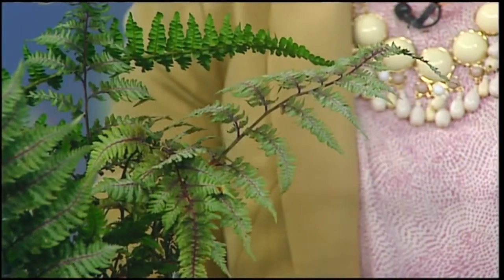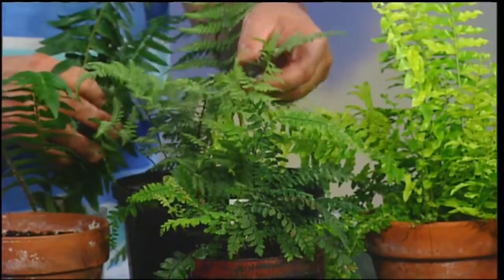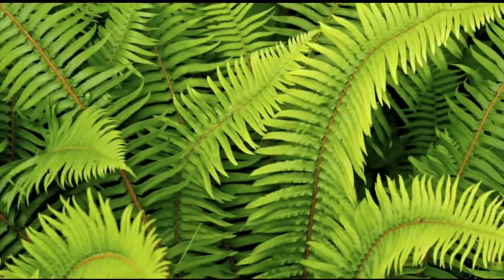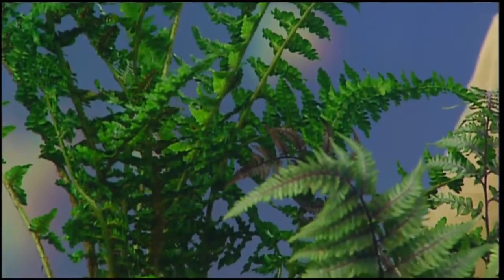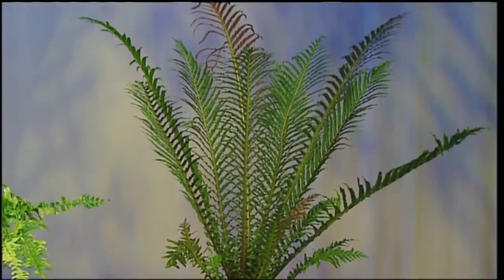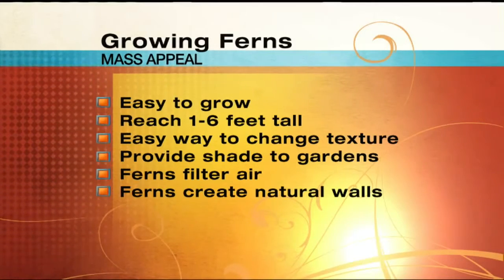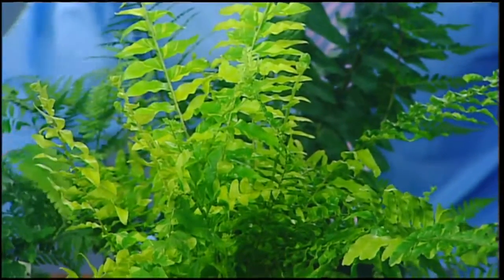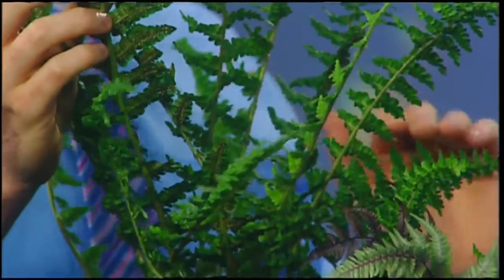Add ferns to your yard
Add ferns to your yard, with Ed Sourdiffe, on Mass Appeal.